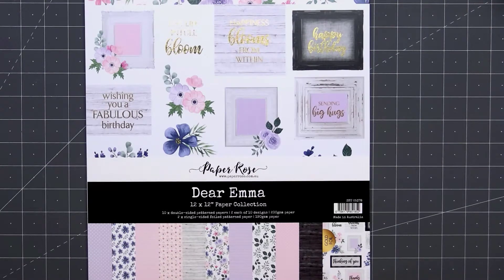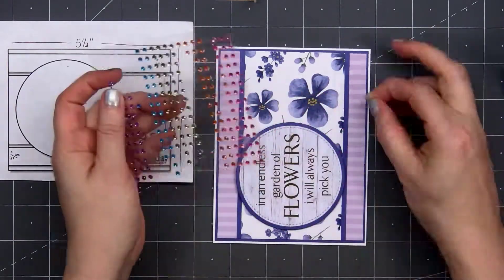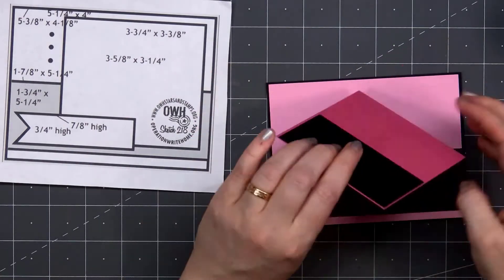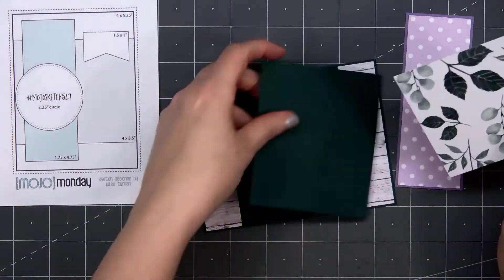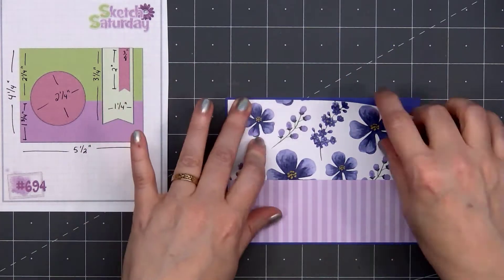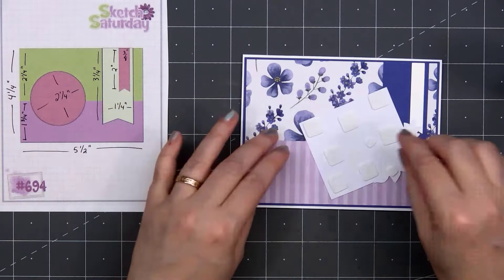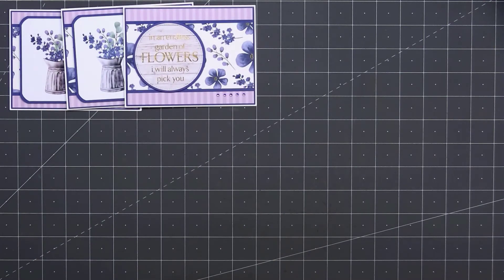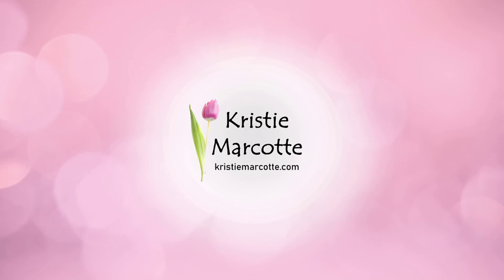My Favorite Sketches | Dear Emma collection | Card Making with Kristie Marcotte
Hello friends! Kristie shares some of her favorite card sketches using the Dear Emma collection.

FEATURED PRODUCTS
• Dear Emma 12x12 Paper Collection

STAMPS
• Hello Clear Stamp Set

DIES
• Outline Alphabet

EMBOSSING FOLDER
• Hand Stitching 2 Embossing Folder

EMBELLISHMENTS
• Clear Crystal Mix

INK
• Intense Black

ADHESIVES
• Bearly Art Mini 2 fl oz Precision Craft Glue

TOOLS
• Sizzix - Big Shot

• Westcott 5" Titanium Non-Stick Scissor with Microtip - Pink

CARDSTOCK
• White Shimmer Paper

• Accent Opaque White 8.5” x 11” Cardstock 120 lb